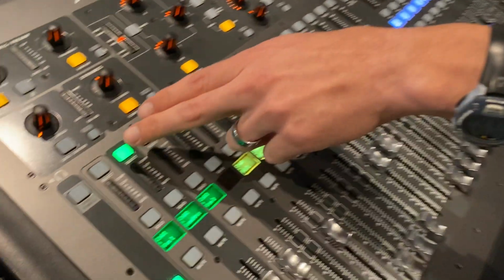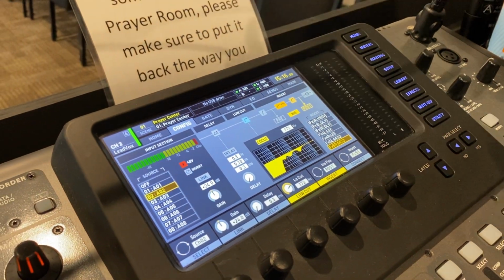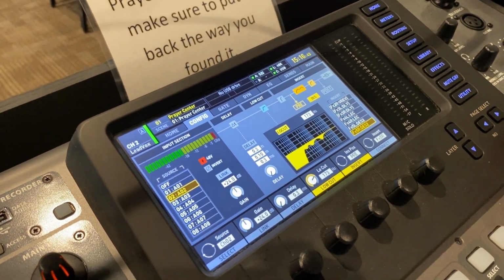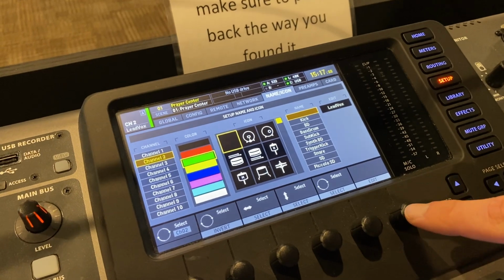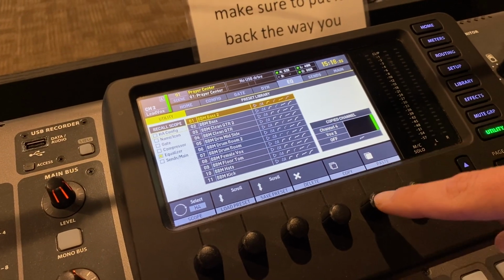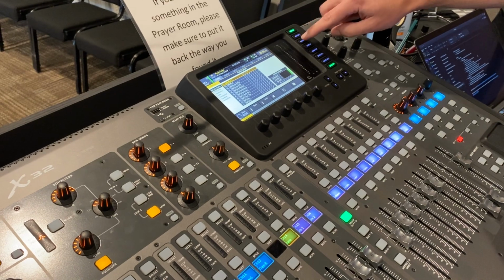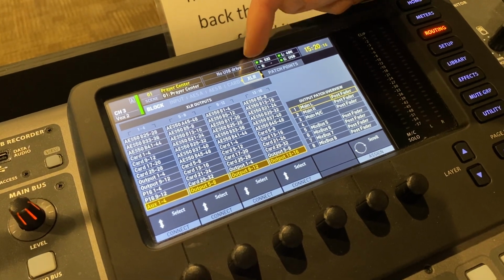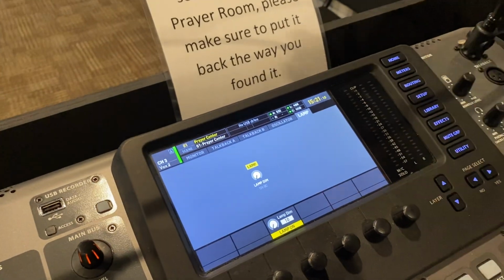X32 v4 firmware walkthrough